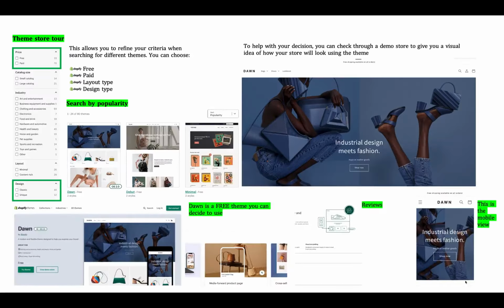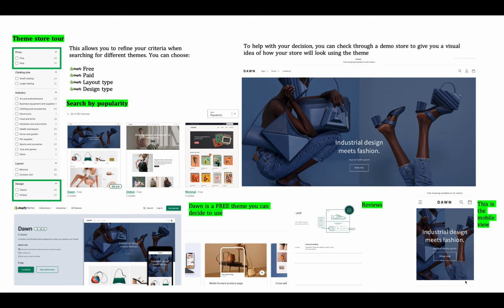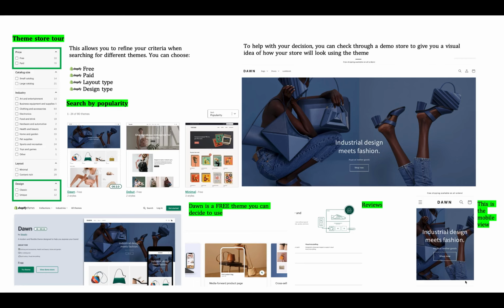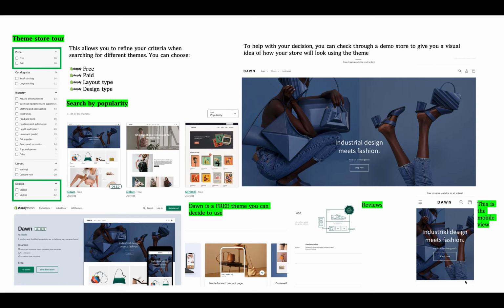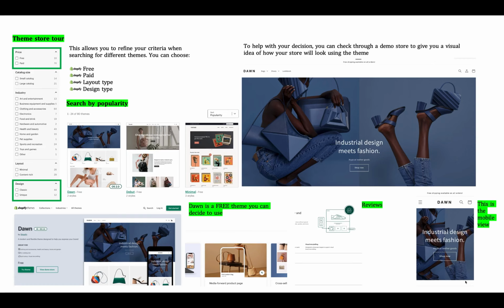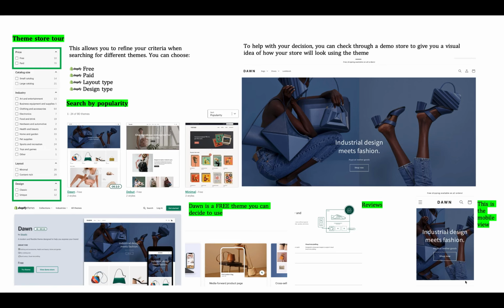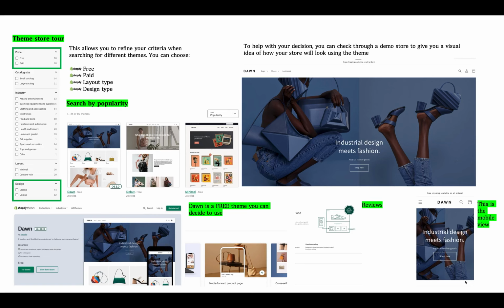Shopify -Theme store tour explained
in this video you will about what shopify themes